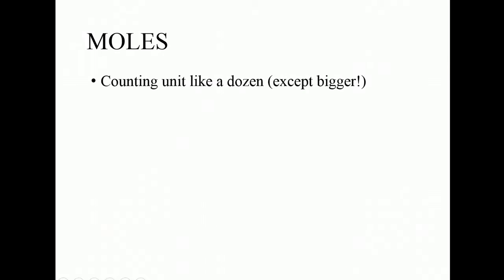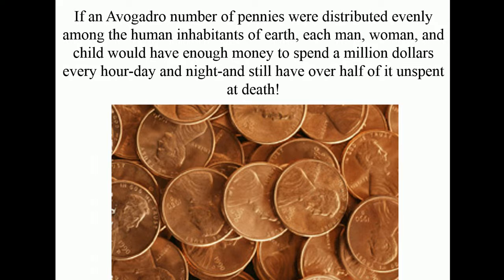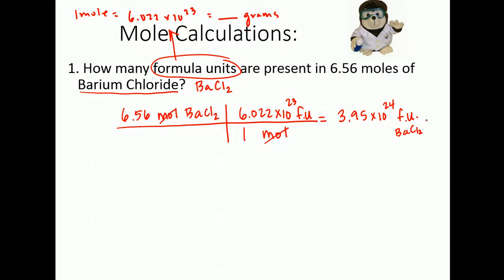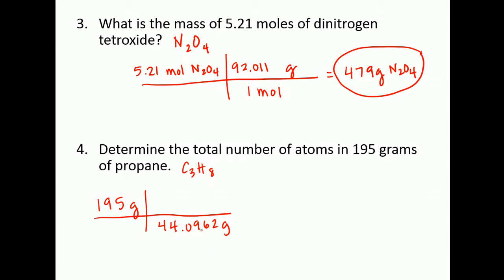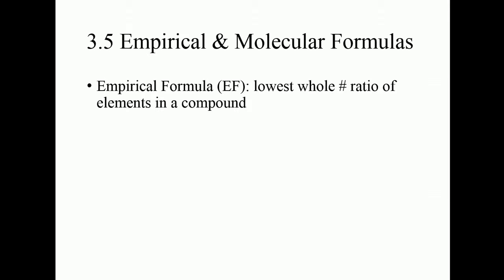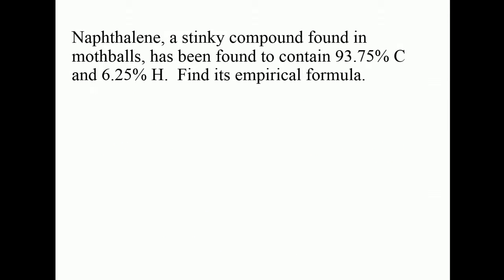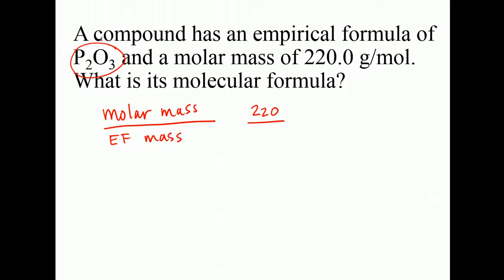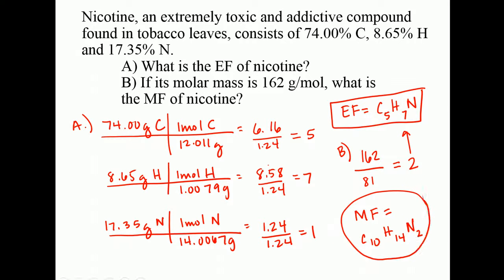CIS Moles & EF/MF